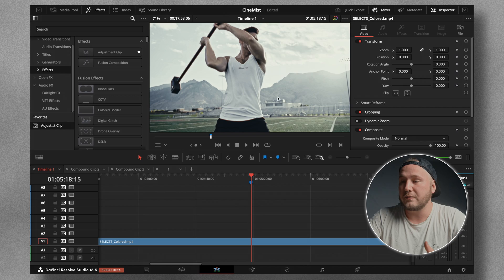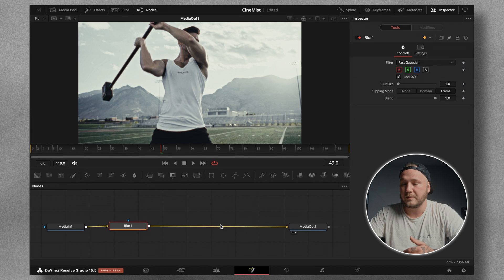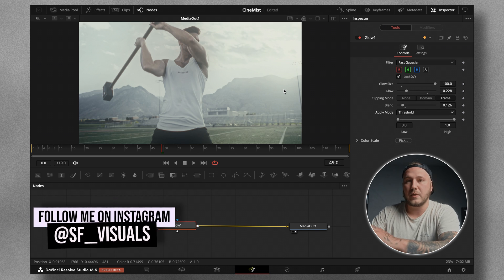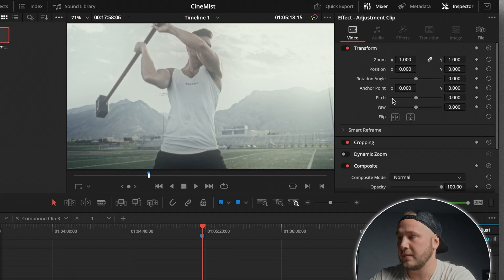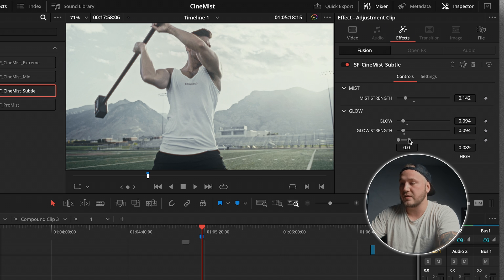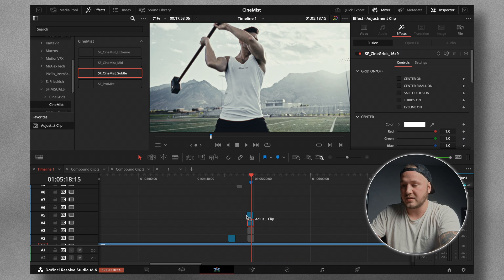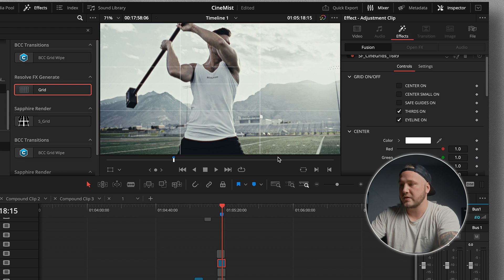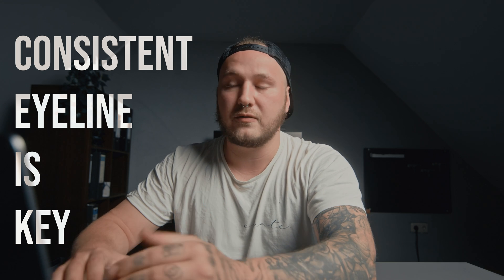EASY ProMist Effect | DaVinci Resolve 18 Tutorial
In this DaVinci Resolve 18  tutorial you'll learn the easiest way to create an authentic looking promist / mist / haze effect - to get your desired dreamy & cinematic image!

The footage used in this video is from Carlos Herreros (Lobo Films)

🔥🔥Trackclub + MixLab (+2 FREE Months!)* - BEST Music licensing in the game*🔥🔥

Best Bundles for Resolve? MotionVFX!*

▶ BEST YT Lens:*
▶ BEST Camera Monitor:*
▶ BEST Editing Laptop:*
▶ BEST Microphone:*
▶ BEST Wireless Mic:*
▶ BEST Editing Storage:*
▶ BEST Video Light:*

AdKey:2gpV4_3PzZ47Jq